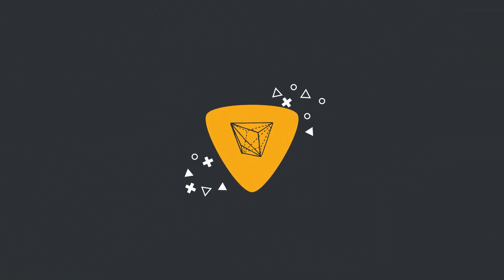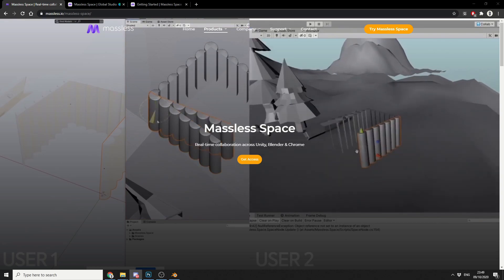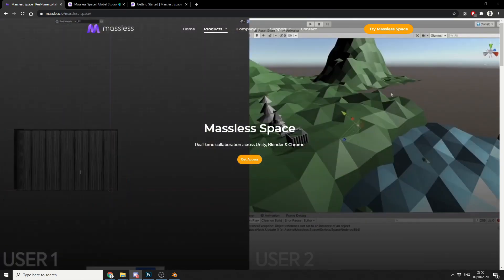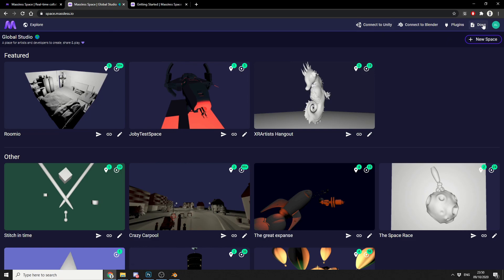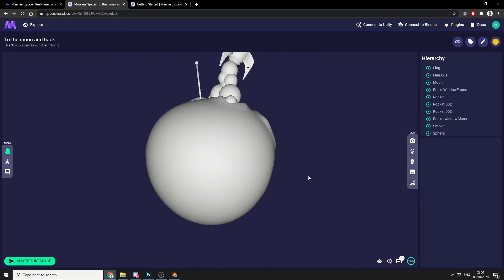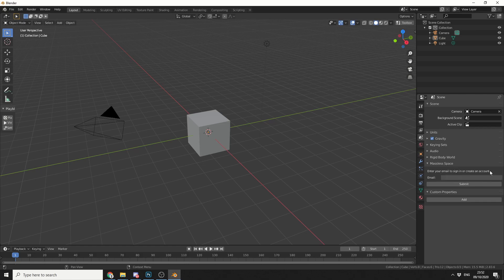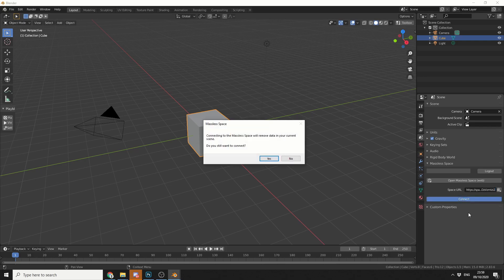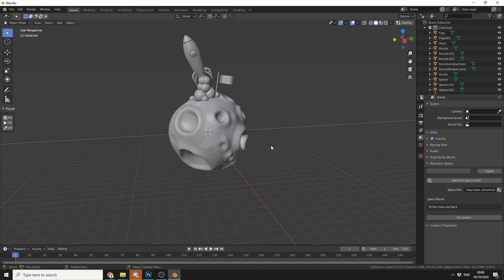Blender Real-time collaboration - MASSLESS SPACE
A new contender on the block for real-time collaboration in Blender and Unity, work on scenes together.